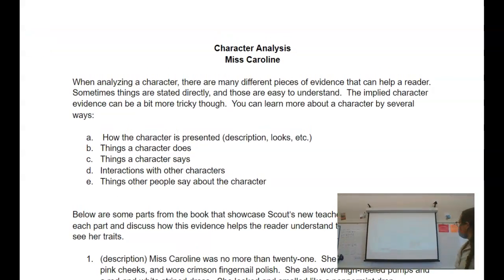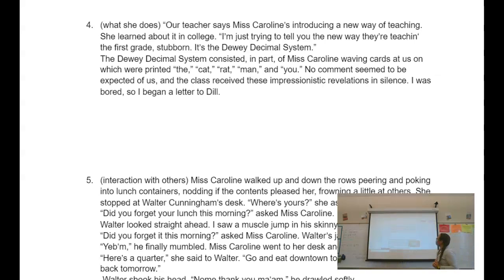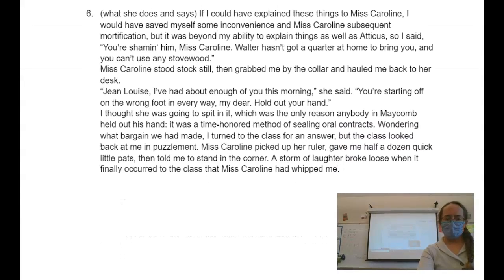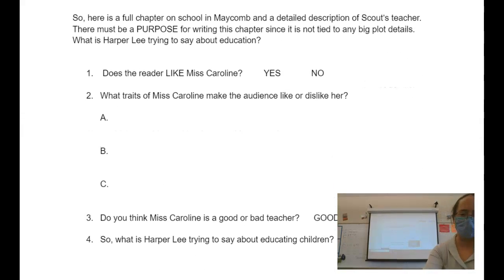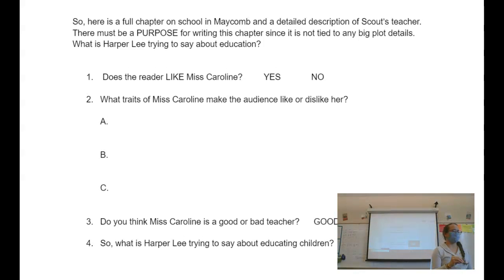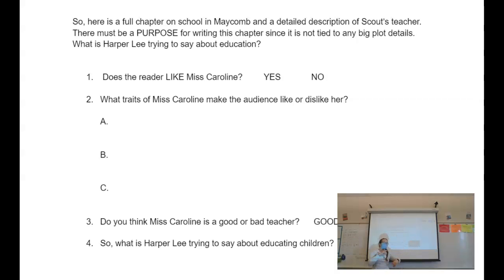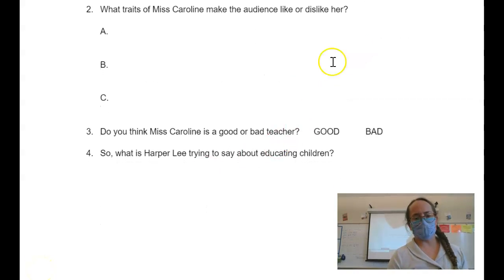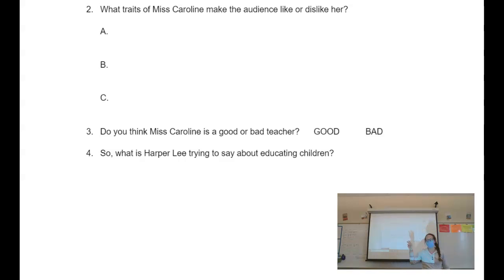TKAM End of Character Analysis Lesson